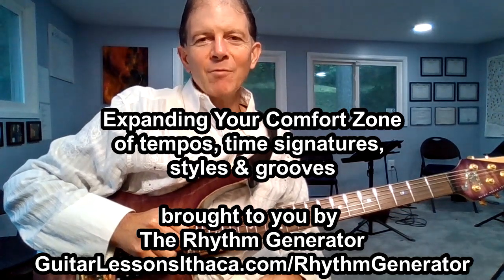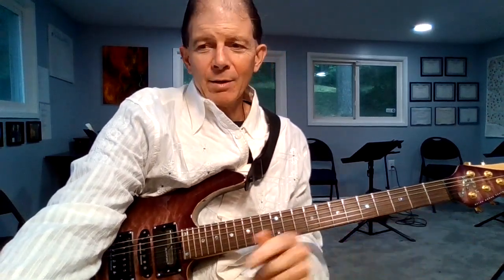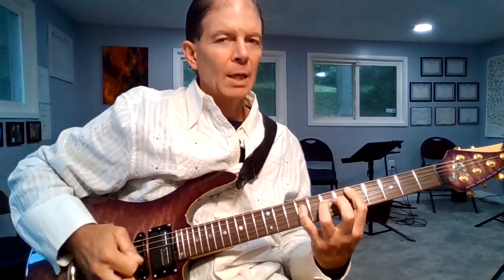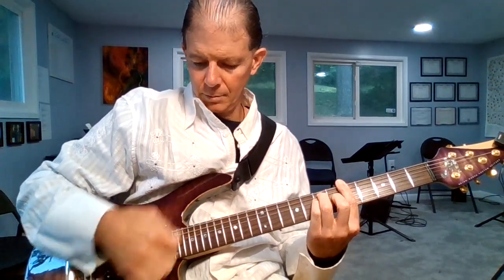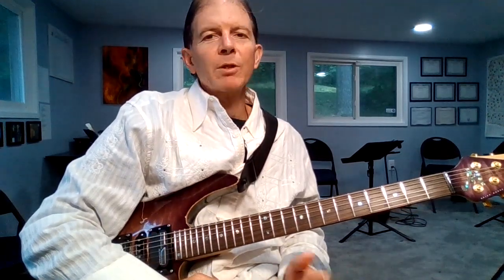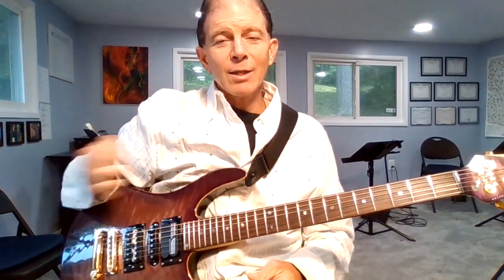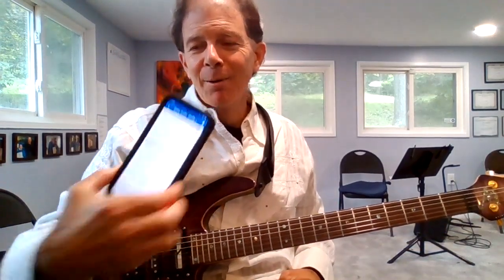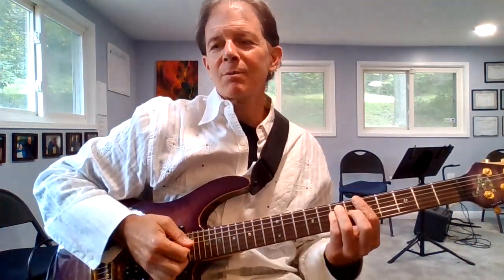how to play tempos, time signatures, styles, and grooves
This video is about being comfortable with a wide range of tempos, time signatures, styles, and grooves on any instrument - piano, sax, etc, demonstrated here on guitar

0:00 introductory remarks

0:59 tempos

04:40 time signatures

10:00 mimic style of famous tune

12:38 use a drum app

17:20 closing remarks